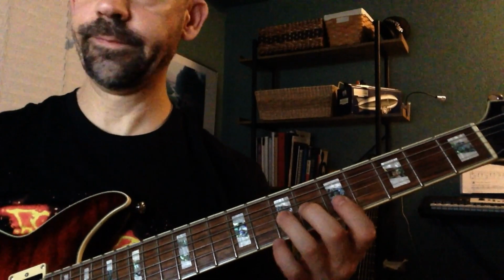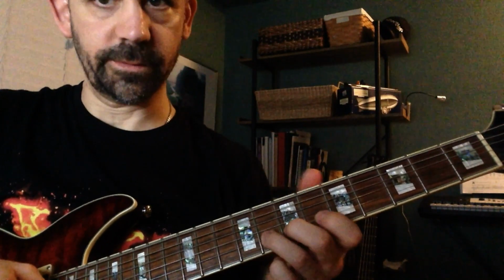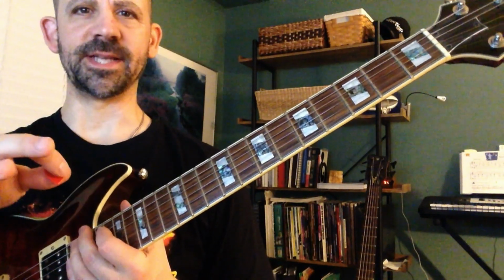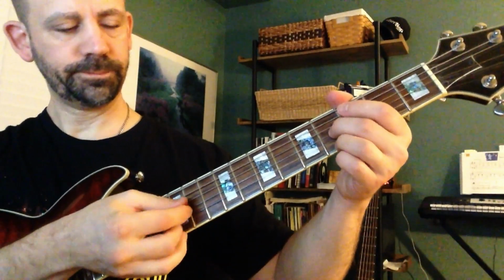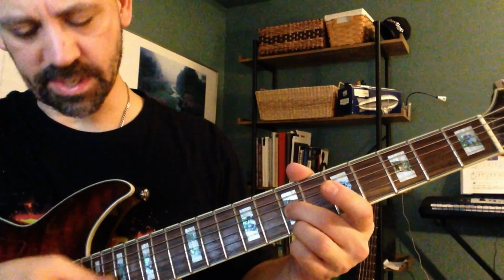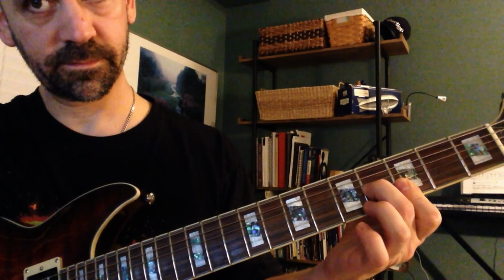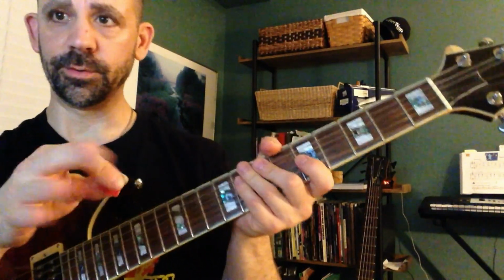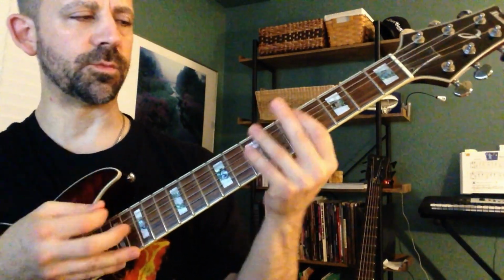Scott Blues Pieces and otherwise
Here's a quick collection of blues and rock pieces for your head and fingers to enjoy!